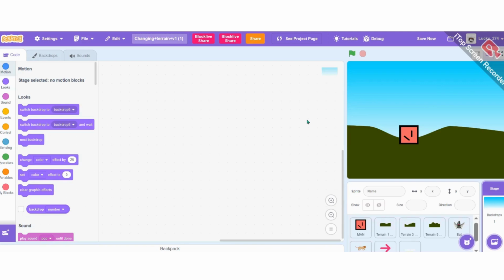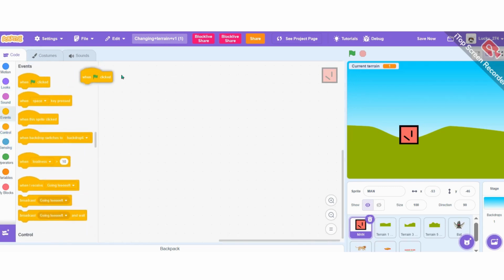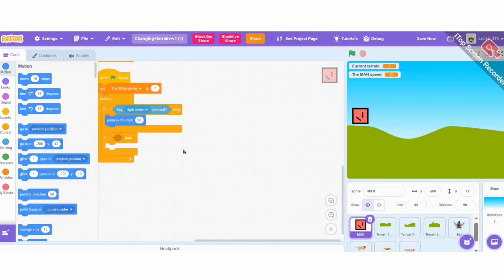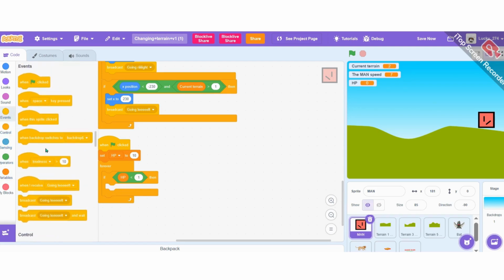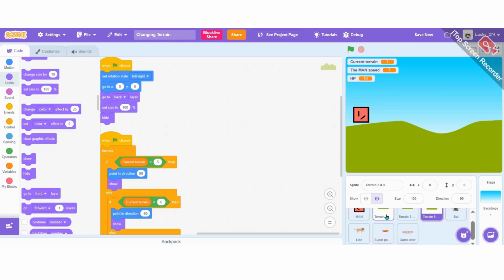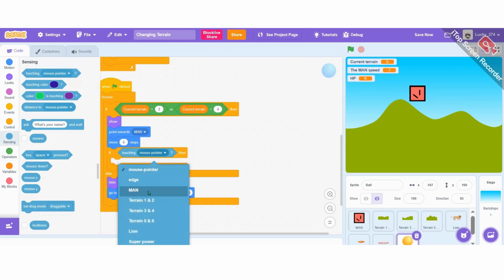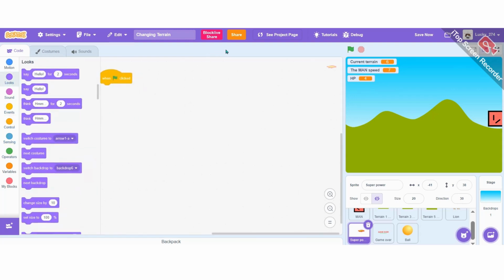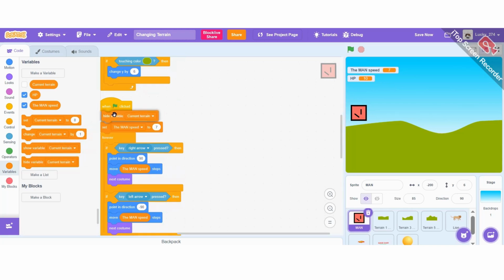How To Make A Changing Terrain Game | Scratch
HELLO MEMBERS!!! 😎

In this video, it's not only about changing terrain, but it's also about when and which map will the enemies spawn. 😃

Bye! 🥰😎